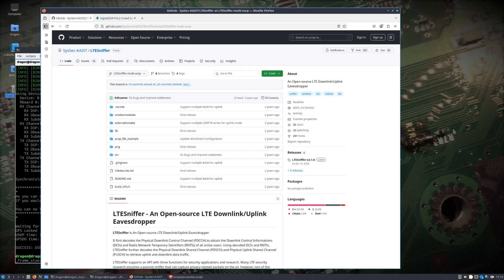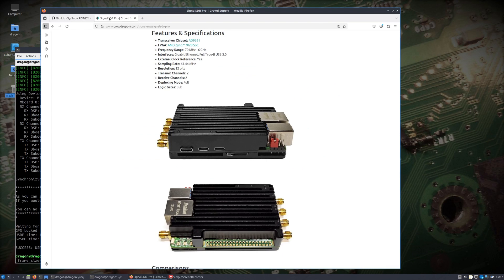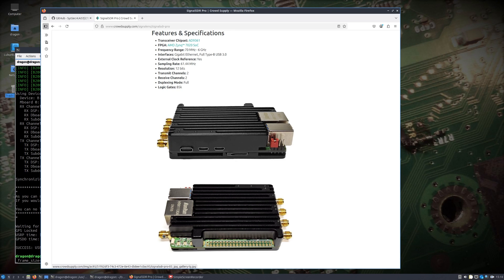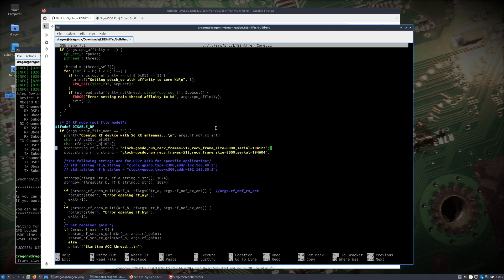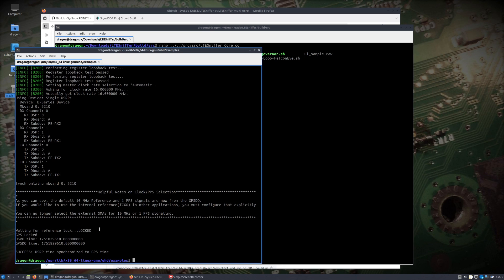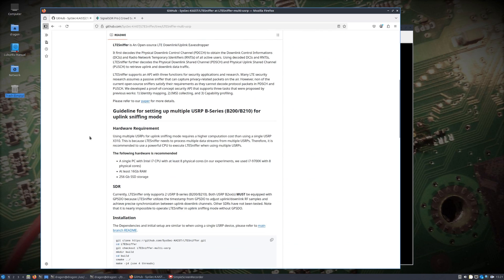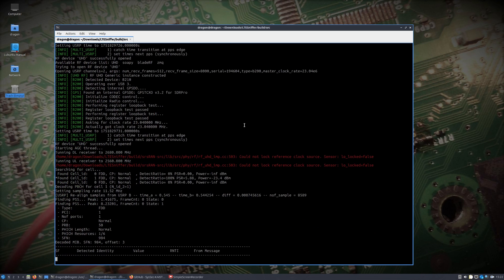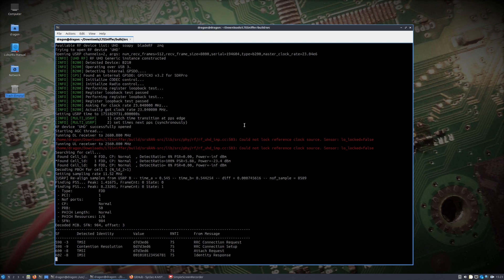DragonOS Noble LTE based IMSI Capture Demo w/ LTESniffer Using Dual SDRs (SignalSDR Pro)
In this video, I walk through using LTESniffer with two SignalSDR Pro radios—each equipped with its own internal GPS-disciplined oscillator (GPSDO)—to simultaneously capture both the uplink and downlink of an FDD LTE base station. Both the LTE base station and user equipment (UE) are fully controlled in my private lab environment.

Why two SDRs and internal GPSDOs?
FDD LTE splits the uplink and downlink onto different frequencies. To successfully monitor both and reconstruct the connection handshake (including extracting the IMSI), you need two synchronized SDRs. Each SignalSDR Pro here uses its own internal GPSDO, ensuring precise timing and frequency alignment for this type of sniffing.

How does IMSI sniffing work?
When the UE connects to the LTE base station, identity and authentication data are exchanged separately on the uplink and downlink. By capturing both with tightly synchronized SDRs, tools like LTESniffer can reconstruct the exchange and, in a lab environment, extract the IMSI as shown in this demo.

Legal & Ethical Note:
This is an educational demonstration performed entirely in a controlled lab with privately-owned hardware and spectrum. Nothing in this video should be interpreted as an endorsement or encouragement of unauthorized or illegal activities.